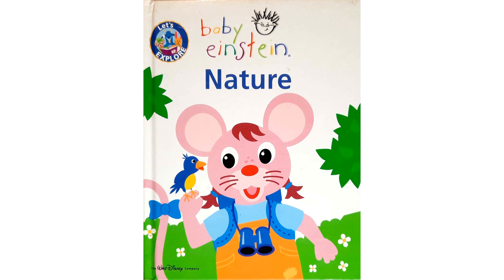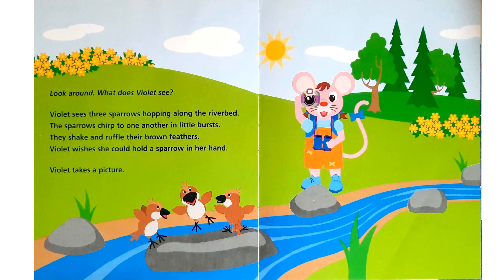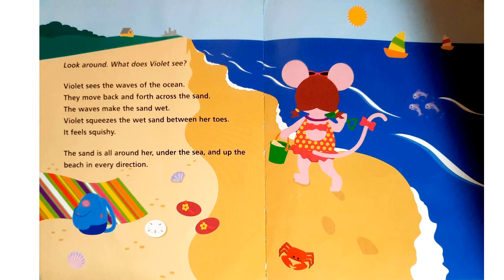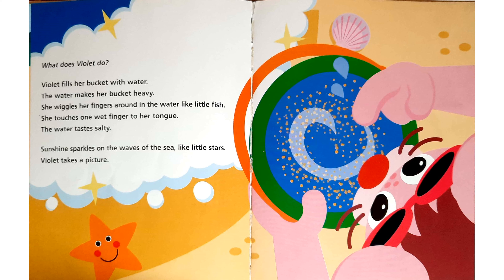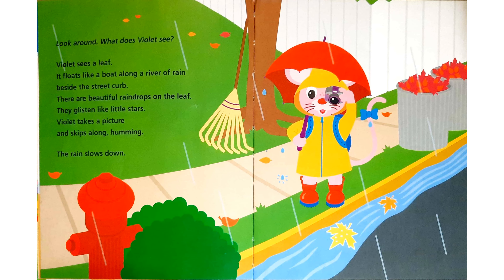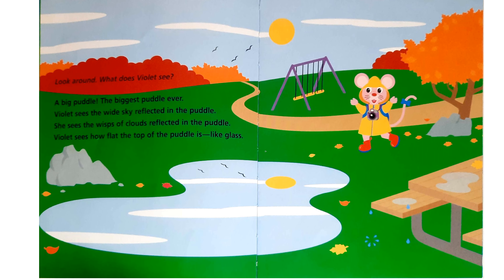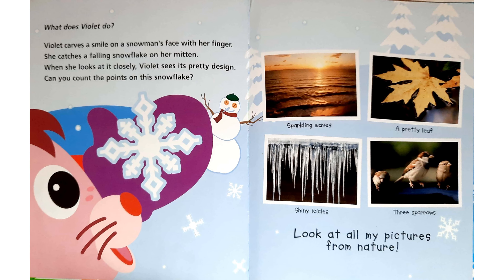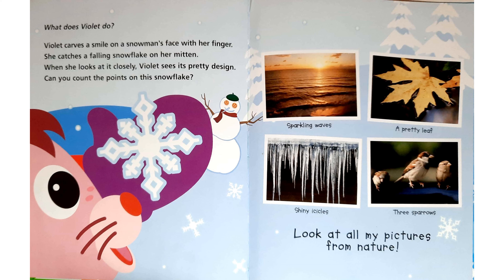Baby Einstein Nature - Read aloud - Story time for kids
Are you ready to explore all that nature has to offer?!